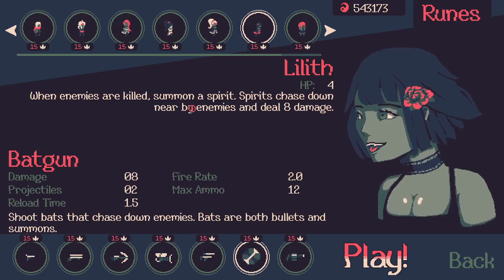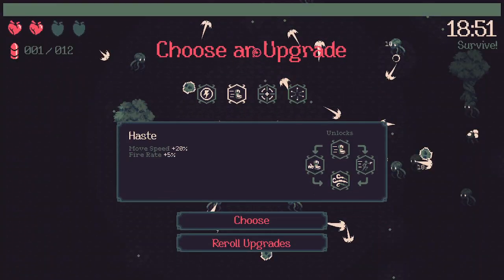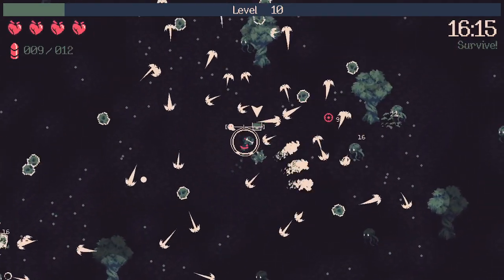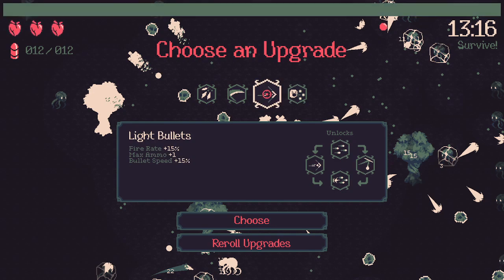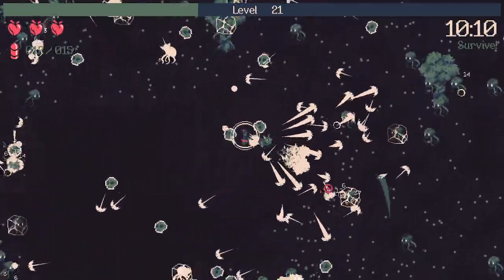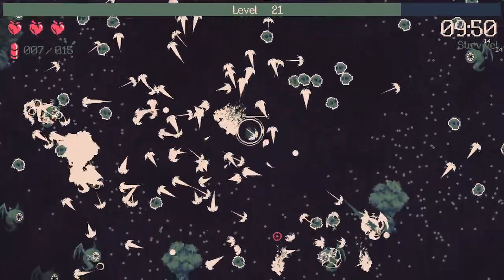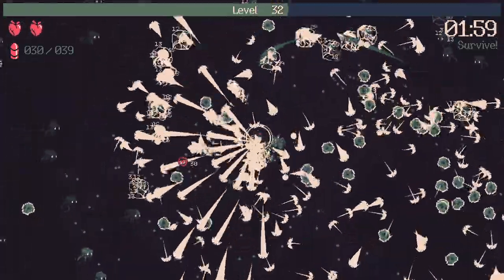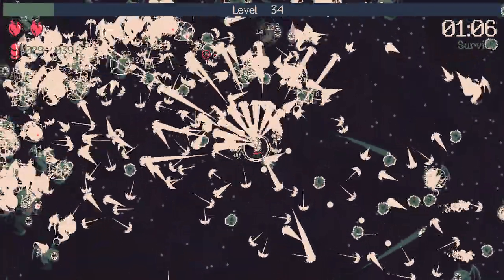Doing a little bit of cheating to try and get a good Batgun Run (20 Minutes Till Dawn Darkness 15)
Please don't tell Flanne I cheated at the game I don't wanna get banned.